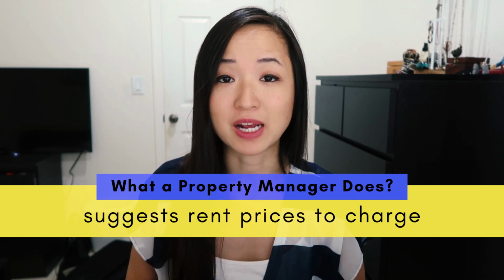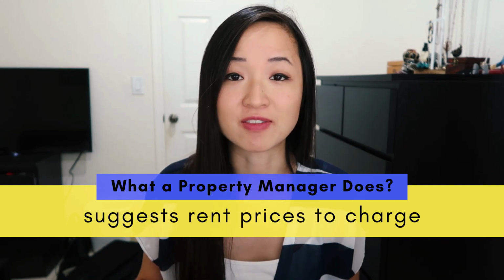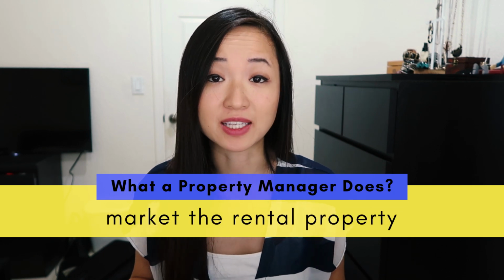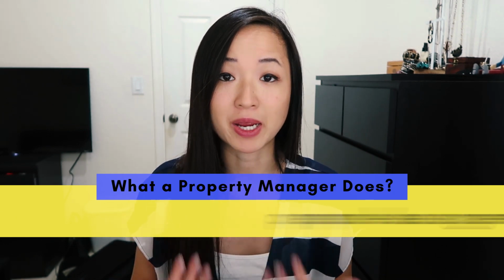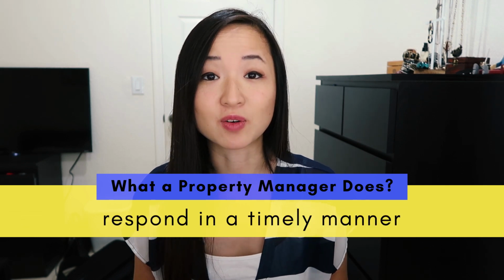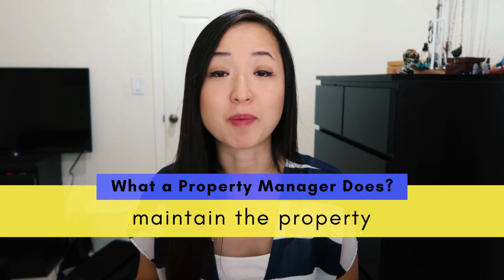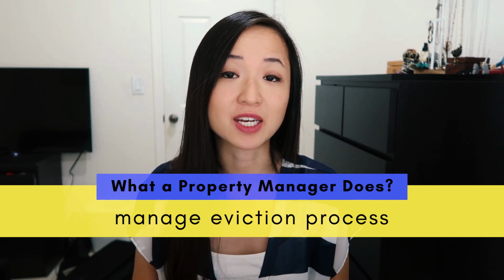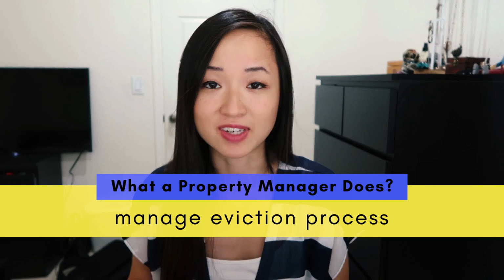How to Hire a Property Manager for Your Rental Property - Real Estate Investing for Beginners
✅ Join my FREE How to Buy Your 1st Rental Property Masterclass

In this video, I talk about how to hire a property manager for your rental property. Here we discuss best practices around hiring a great property manager and talk about why it may be a good idea to hire one to automate your passive income business.

🎉My Goodies!

🔨RESOURCES

For Investing:
- Webull - Get 2 free stocks by signing up and putting in $100